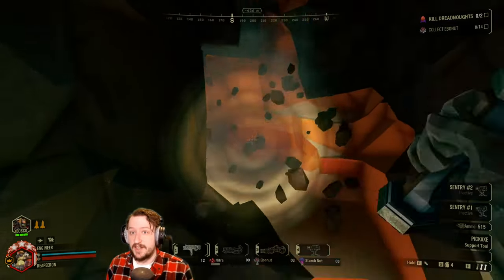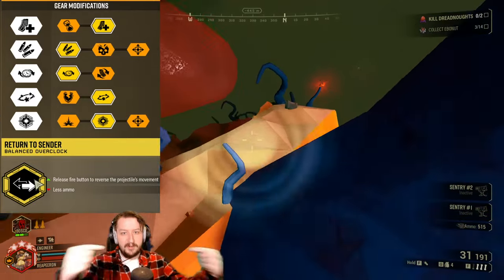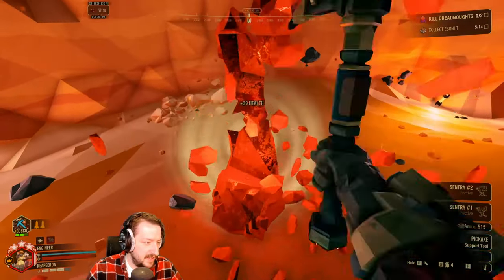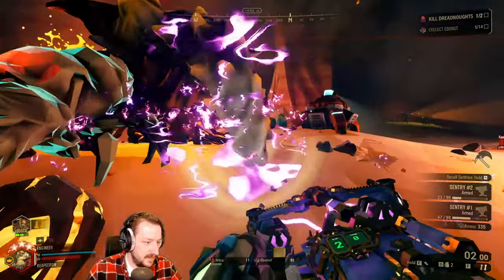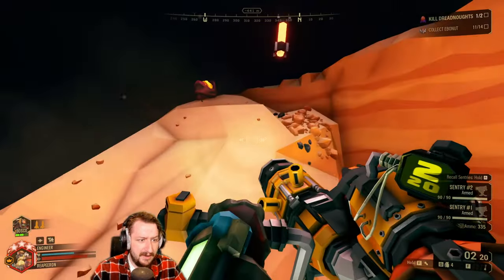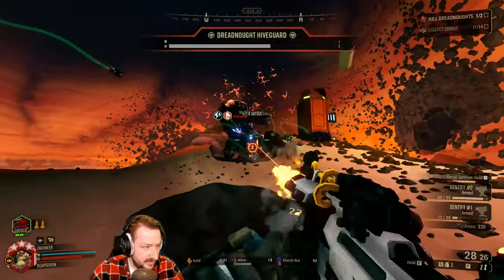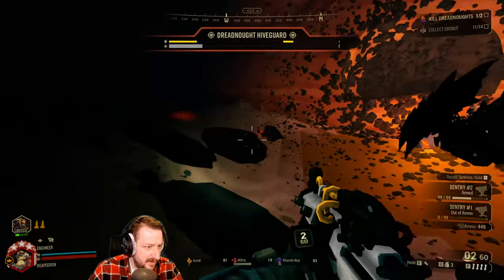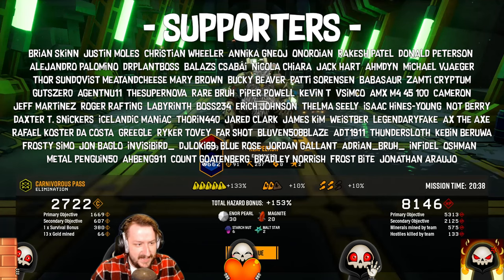Engineer Loadouts 101: Return To Sender + Breach Cutter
Welcome to "Engineer Loadouts 101," your ultimate guide to mastering the art of loadouts in Deep Rock Galactic. In this episode, we delve into the powerful combination of the "Return To Sender" and "Breach Cutter" loadouts for the versatile Engineer class.

The Engineer is a key member of any mining operation, providing crucial firepower and strategic support. With the "Return To Sender" modification, the Engineer's PGL Projectile Launcher gains the ability to bounce back enemy projectiles, turning their own attacks against them. Paired with the devastating "Breach Cutter," an industrial-grade laser cutter capable of slicing through multiple enemies, the Engineer becomes an unstoppable force in the depths of Hoxxes IV.

Join our expert Engineer as they take you through the intricacies of the "Return To Sender" modification, demonstrating how to effectively redirect enemy fire and protect yourself and your team. Learn advanced techniques and timing strategies to maximize the damage dealt to your foes while keeping yourself out of harm's way.

But that's not all. We'll also explore the devastating capabilities of the "Breach Cutter" and how it synergizes with the "Return To Sender" modification. Witness the sheer power of this combination as we unleash the Breach Cutter's concentrated laser beams, obliterating waves of Glyphids and leaving no stone unturned.

As we dive deeper into the loadouts, we'll discuss optimal weapon modifications, overclocks, and equipment choices that complement the "Return To Sender" and "Breach Cutter" combination. Discover the perfect balance of offense and defense to adapt to any situation, whether you're tackling a swarm of Grunts or facing off against a towering Dreadnought.

Whether you're a seasoned Engineer looking to spice up your loadout or a rookie seeking guidance, this video has everything you need to become a master of the "Return To Sender" and "Breach Cutter" loadouts. Get ready to unleash chaos on Hoxxes IV with the Engineer's lethal arsenal.

Grab your pickaxe, gear up, and let's delve into the depths together!